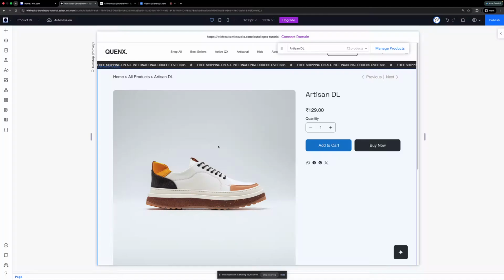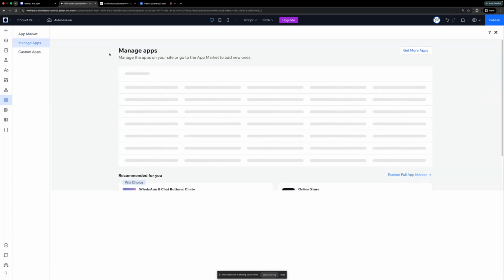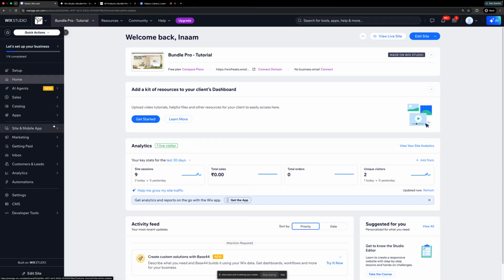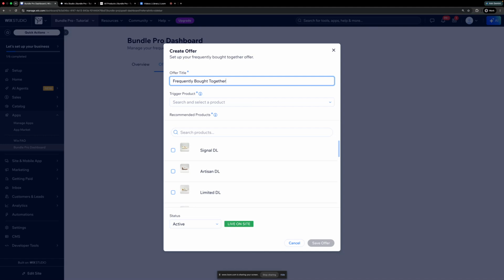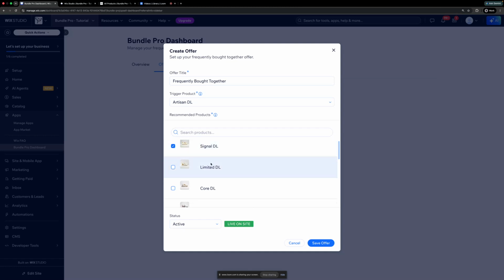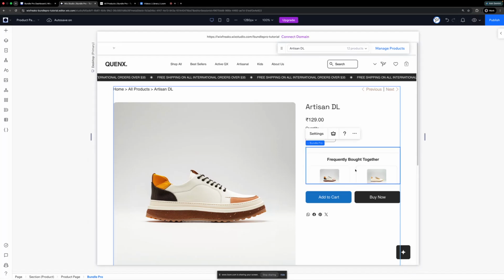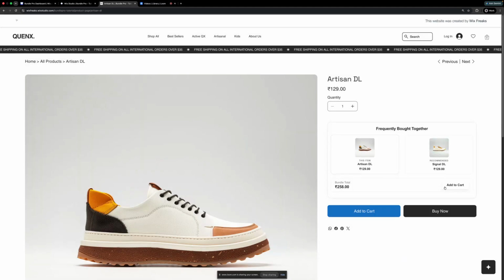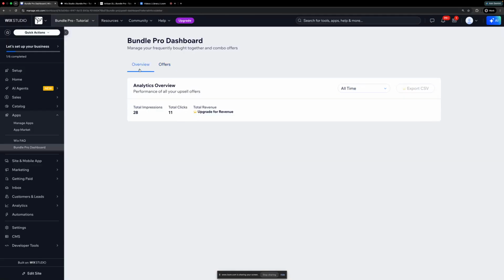Bundle Pro (Wix App) - Walkthrough | Wix Studio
Learn how to install and set up Bundle Pro for your Wix store in just a few minutes!

In this tutorial, we'll walk you through the entire process, from installing the app to creating your first bundle offer and displaying Amazon-style "Frequently Bought Together" recommendations on your product pages. You'll also learn how to preview your bundles on your live store and, for Pro users, track performance with advanced analytics.

In this video you'll learn how to:

Install Bundle Pro from the Wix App Market
Add the Bundle Pro plugin to your product page
Create your first bundle offer
Select a trigger product and recommended products
Preview the bundle on your live store
Track bundle performance with Pro analytics

Bundle Pro helps Wix merchants increase average order value by encouraging customers to purchase complementary products together through beautiful, easy-to-use product bundles.